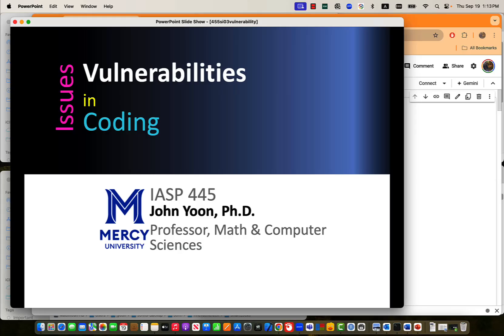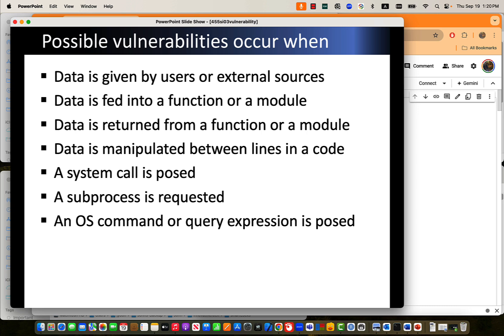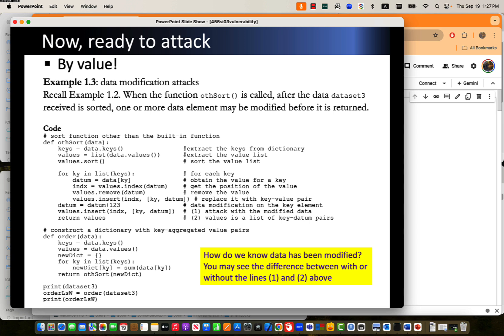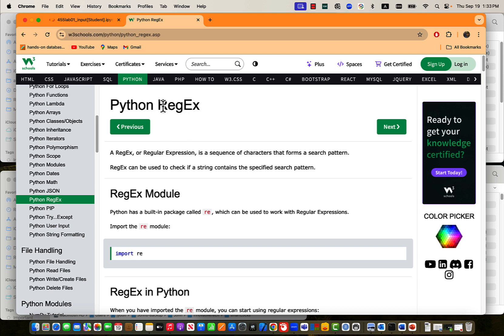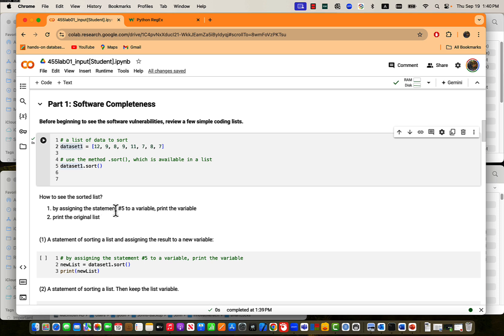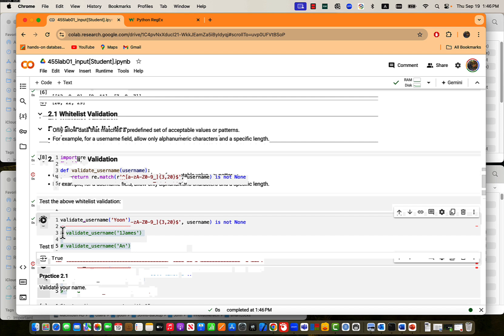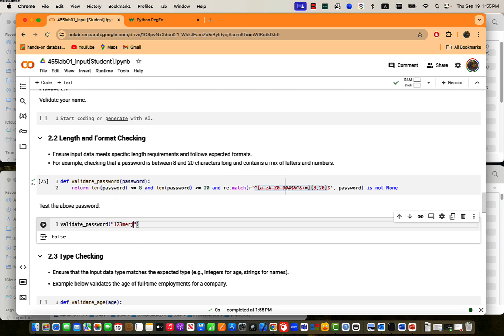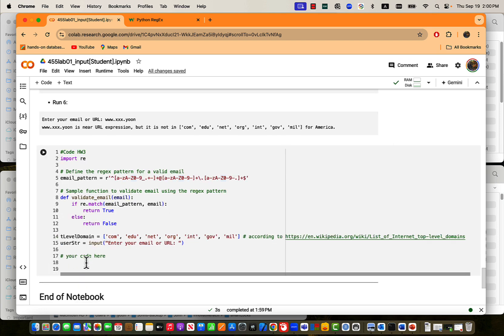Secure coding - input validation